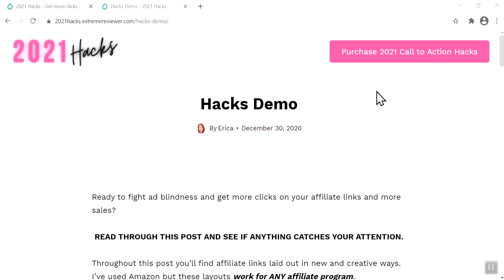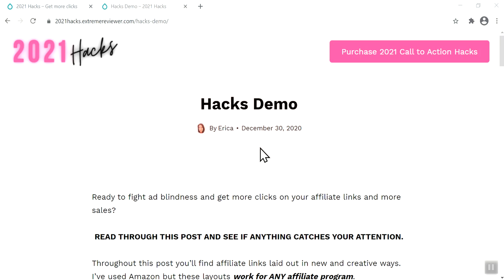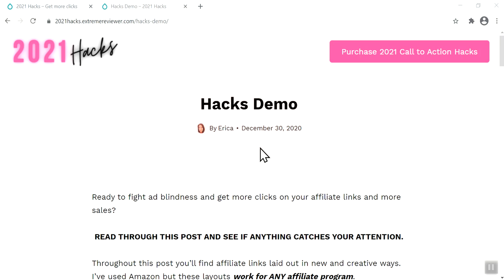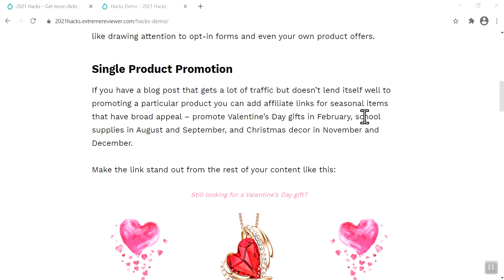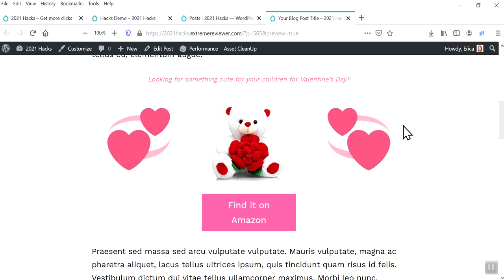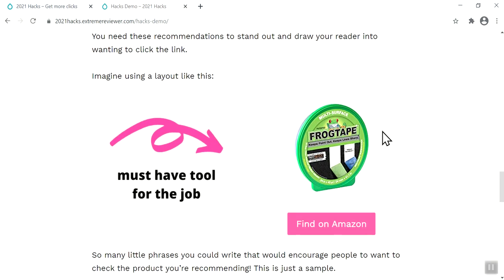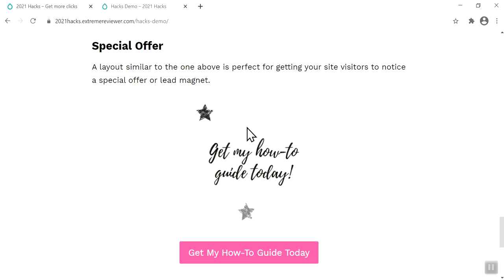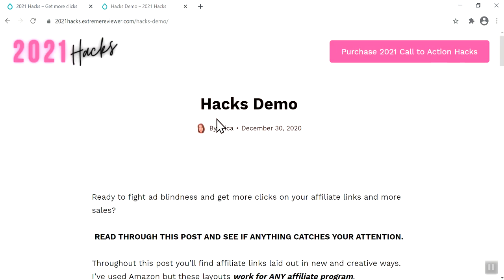2021 Call to Action Hacks by Erica Stone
I'm using four layouts that are easy to create in the WordPress Gutenberg post editor once you know how. You don't need any HTML  or coding experience at all.

I'm using these with Amazon affiliate links in the video but you can use the same approach for any affiliate network, physical and digital products, your own products and to get your website visitors to click a link to your lead magnet.

Our audiences have short attention spans. Between that and ad-blindness we have to do all we can to keep getting those clicks.